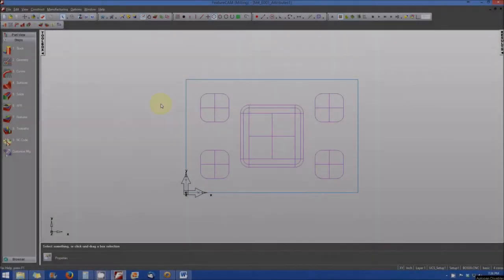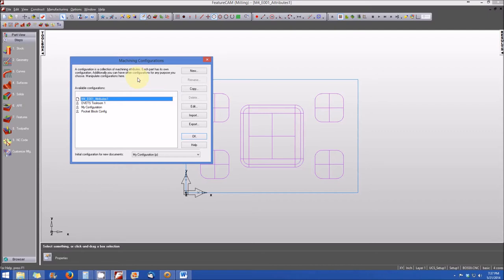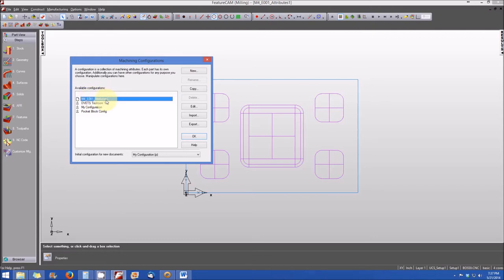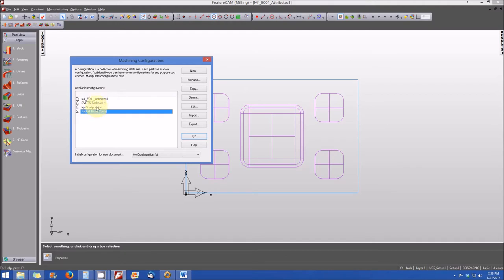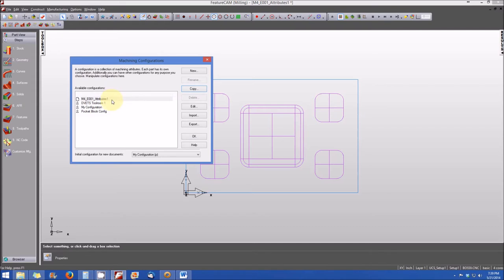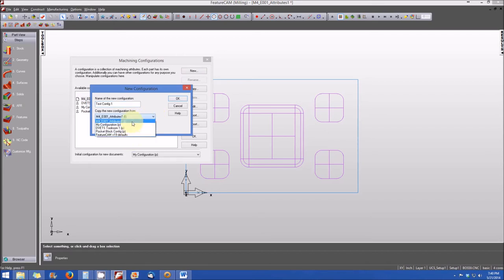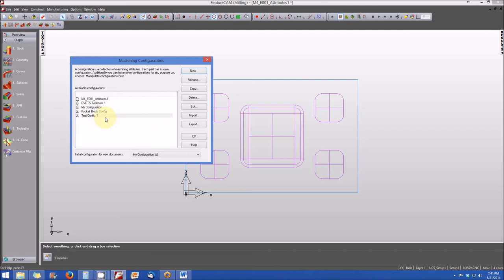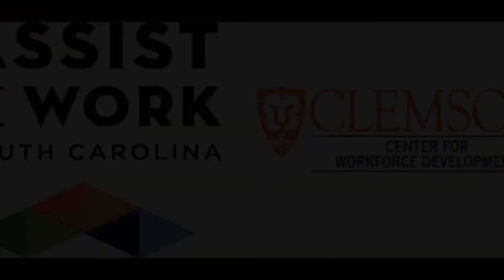Machining Configurations in FeatureCAM